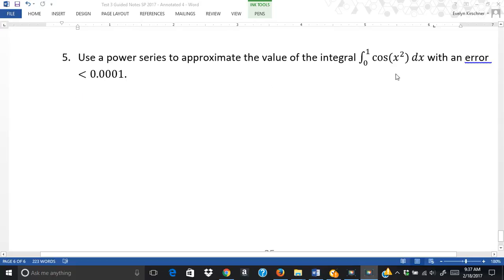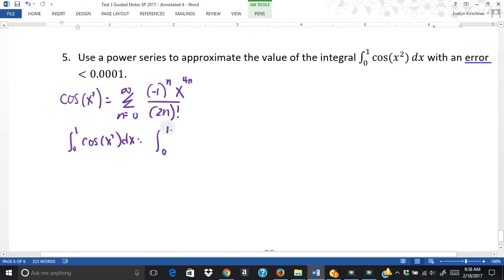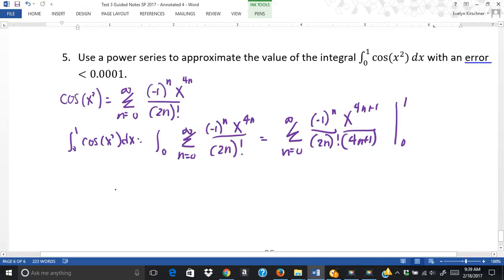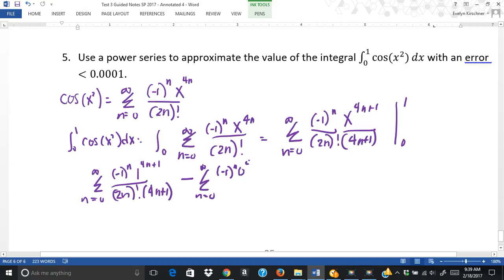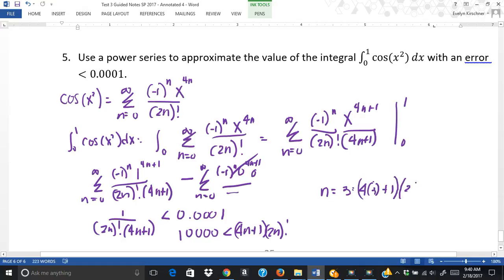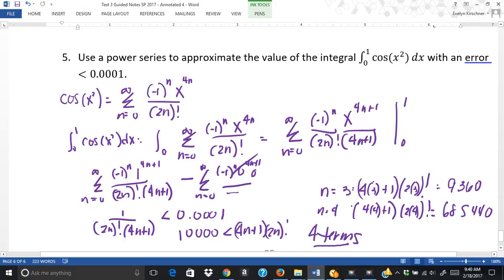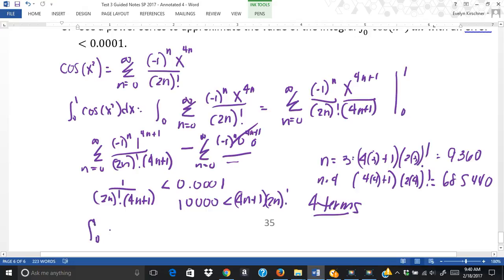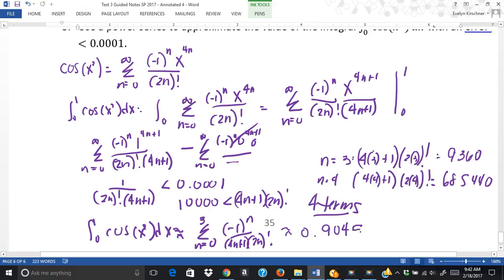Section 9 10 Binomial Series Example 5